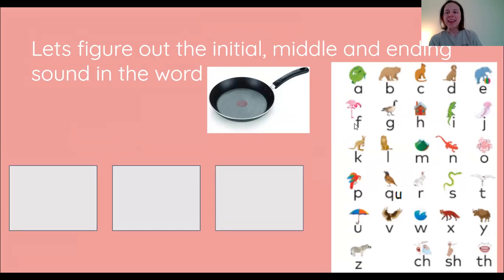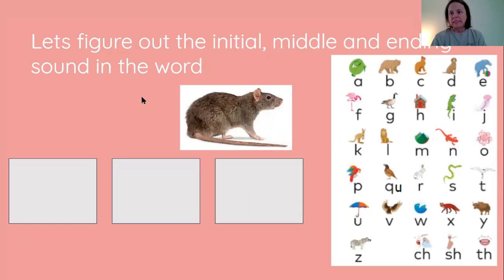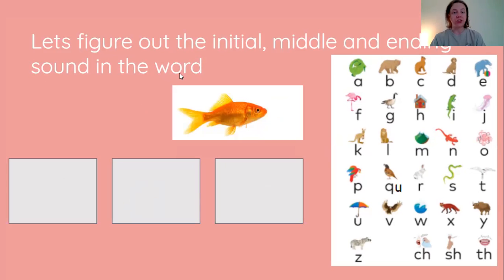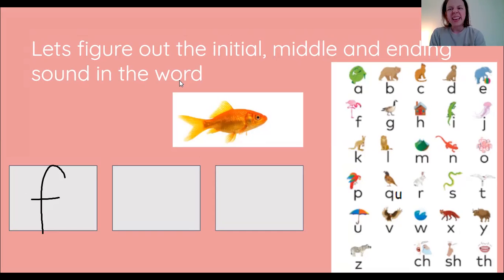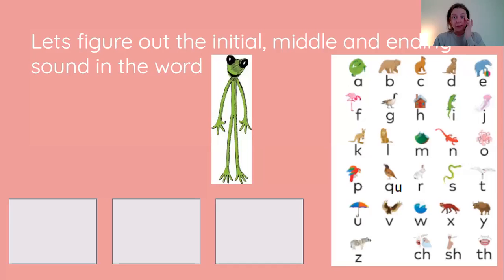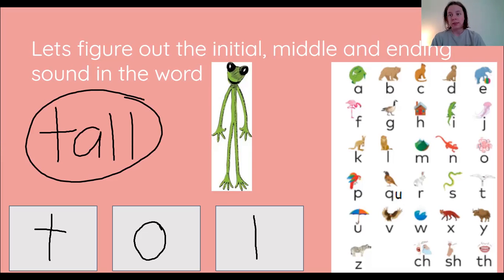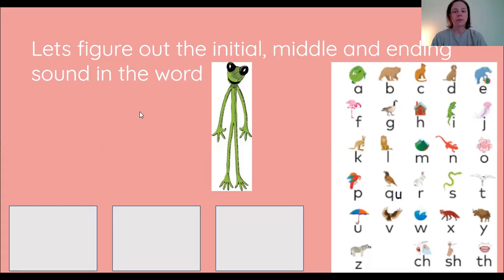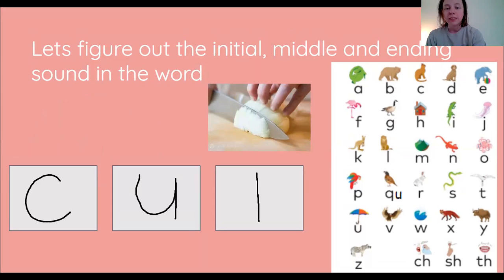1/20/21 || Skills Block Lesson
skills block lesson